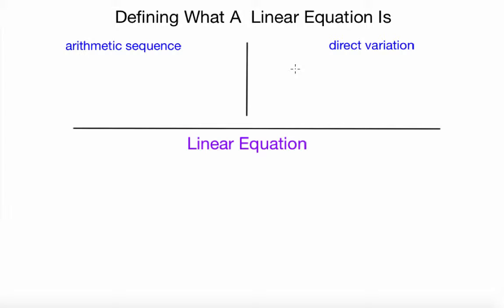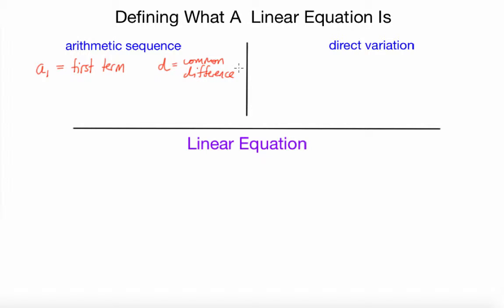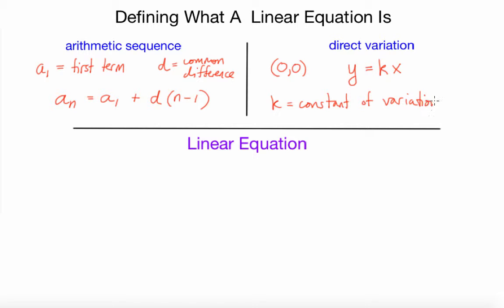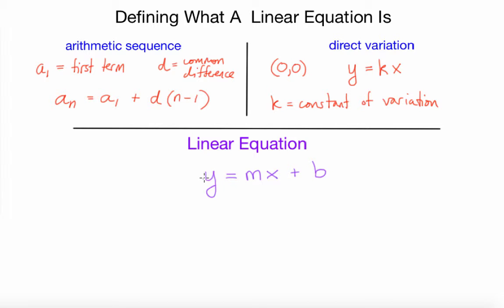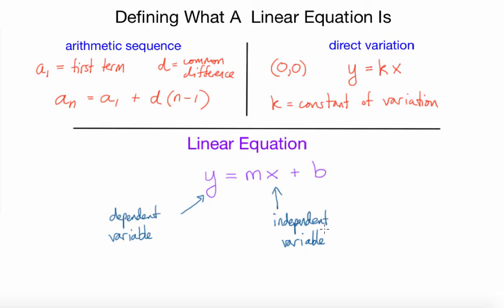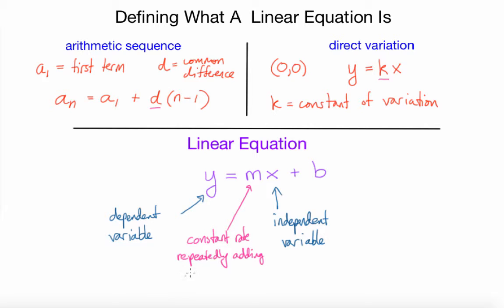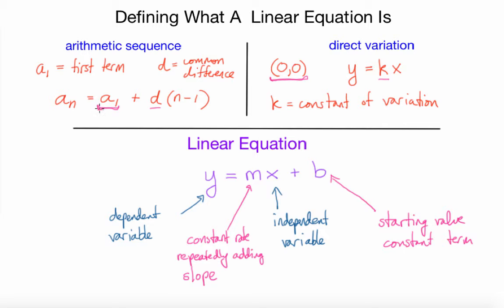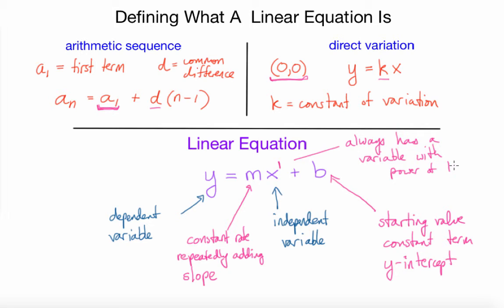Linear Graphs Lesson 12 Definition of a Linear Equation